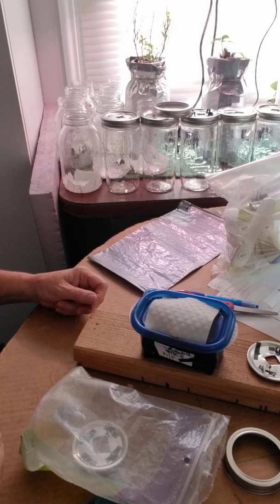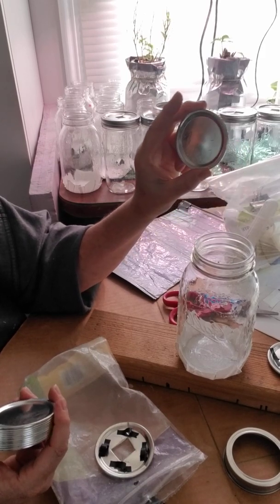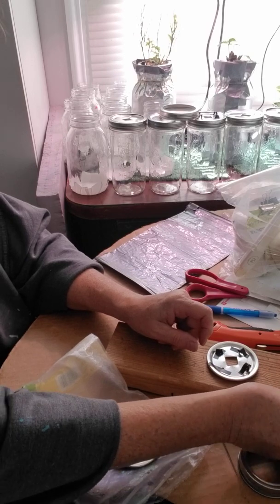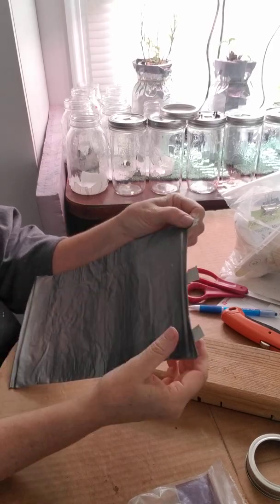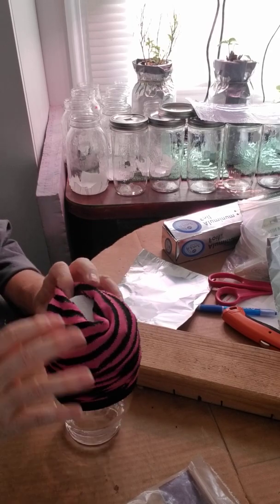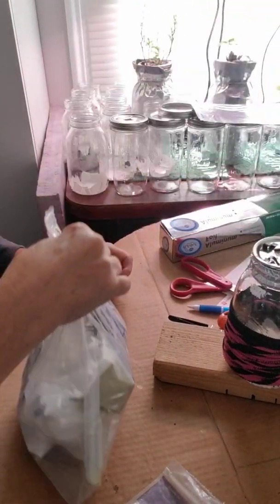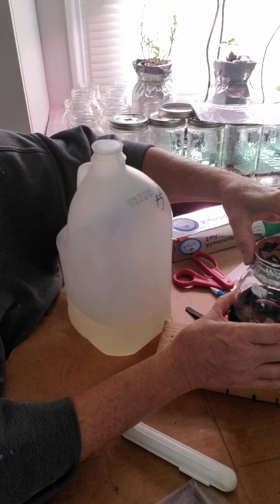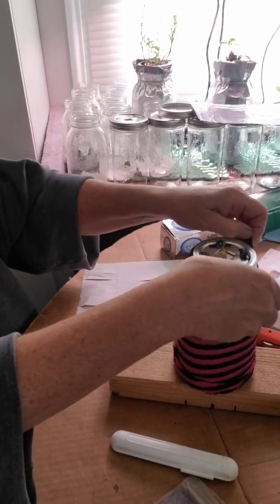Linda M Hughes: Growing Peas, Black Beans & Green Beans With Kratky Method – Transplanting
This video covers the 2nd step in transplanting into a bigger container the bigger pea, black bean and green bean seeds for growing hydroponically using her version of the Kratky method.